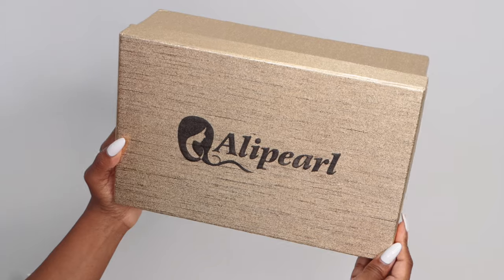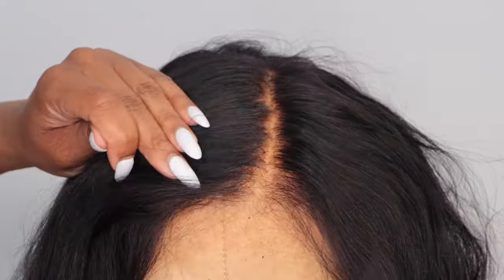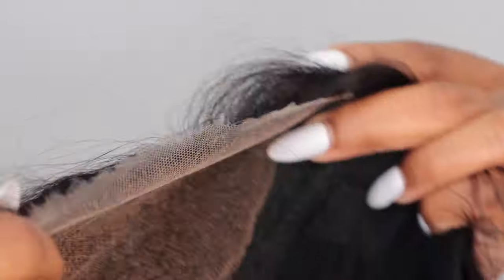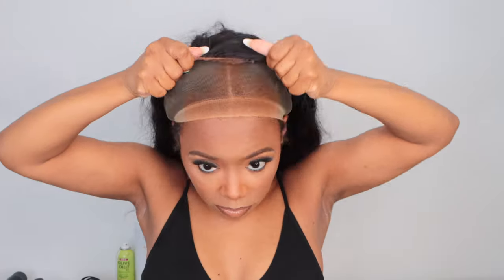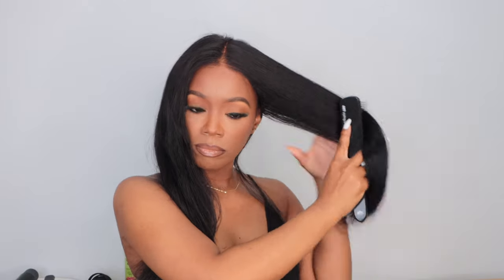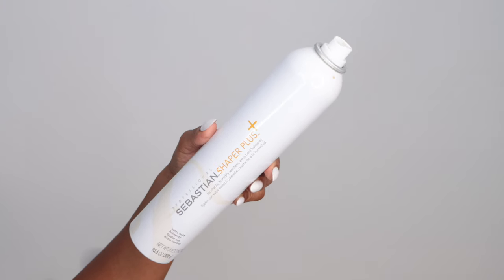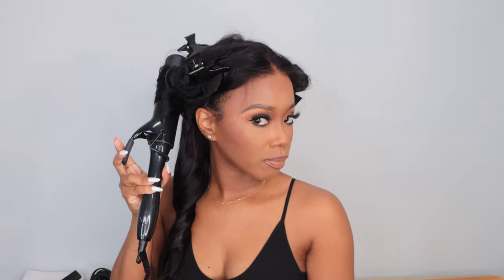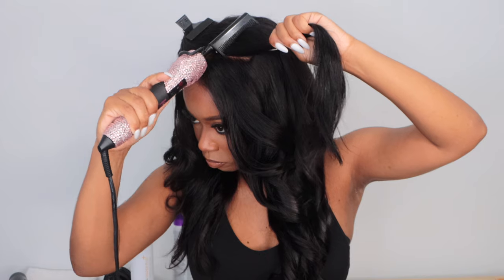Styling Lived In Bombshell Curls Using MUST HAVE Glueless Body Wave Wig For Beginners Alipearl Hair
Hey everyone! Thank you so much for stopping by my channel. XL lived in curls are all the rage for the 2024 OKAY! In this video, I show you how I install and curl this gorgeous beginner-friendly glueless pre-cut wig from AliPearl Hair. I'm currently on a rigorous hair journey, and protective styles have been bringing me through iron deficiency recovery. This unit is the perfect and healthy option to continue my hair care goals.

Hair Info: 20'' wear go body wave 5*5 closure

1. Invisible HD Lace Wig
2. Glueless Read To Go Wigs!